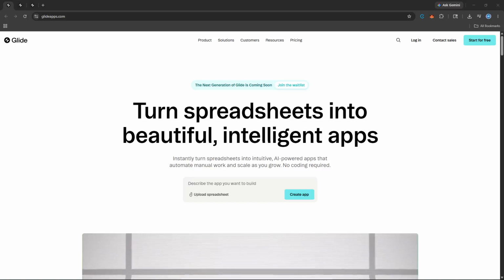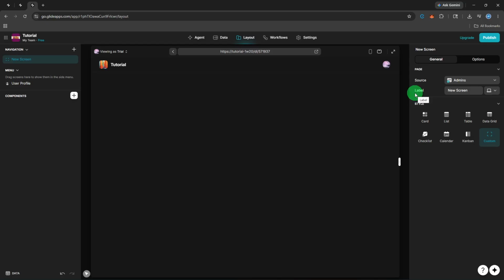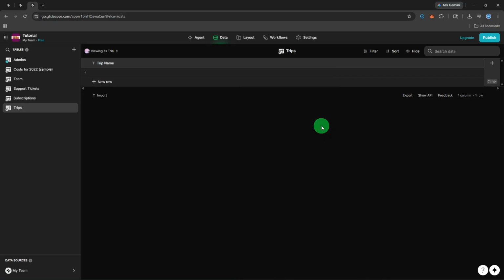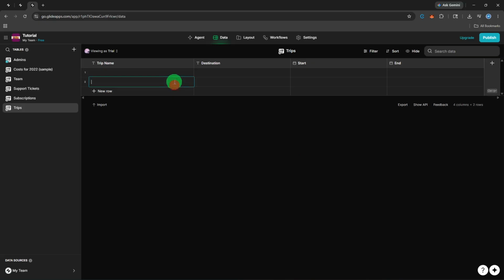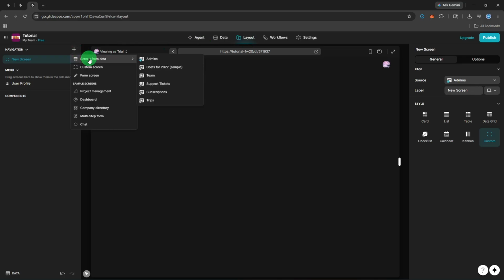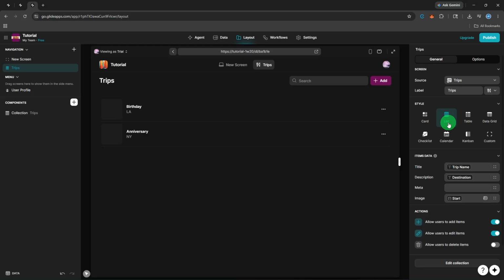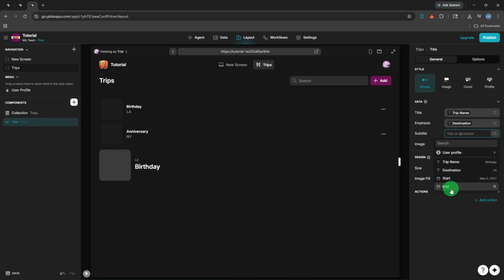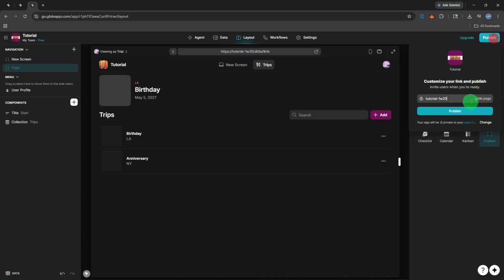Create Travel Planner in Glide [Ultimate Guide]